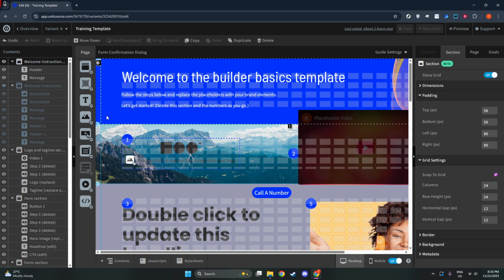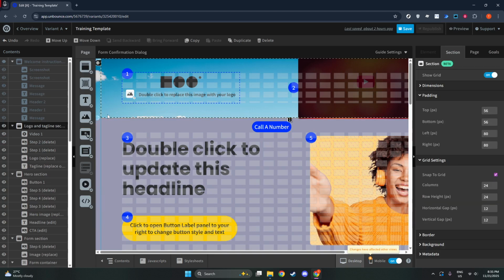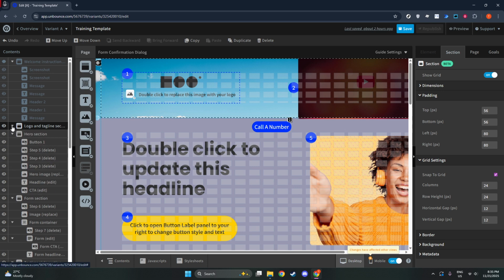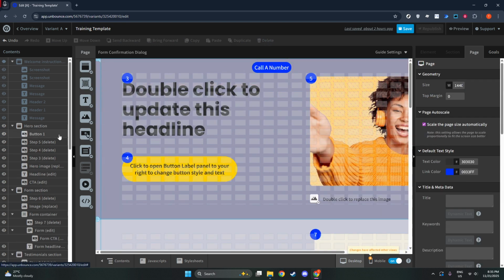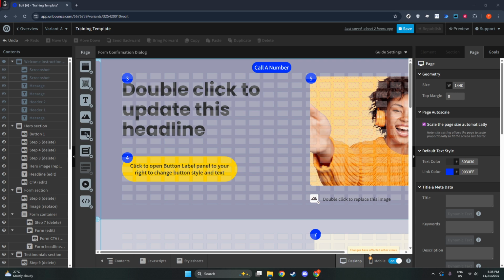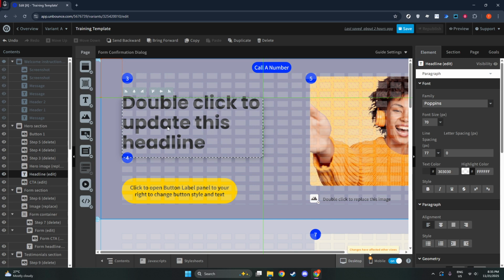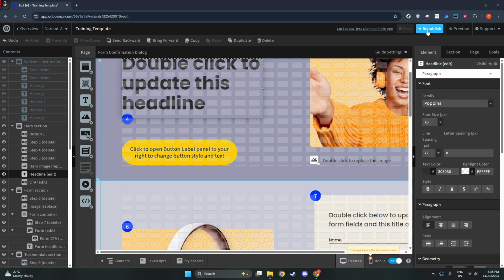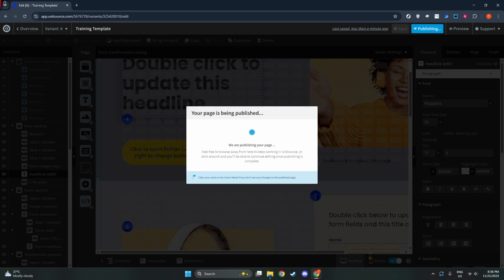How to Delete Section in Unbounce Landing Page [2026 Guide]